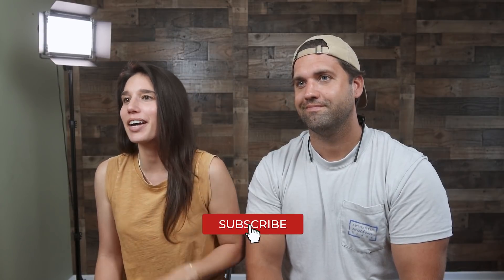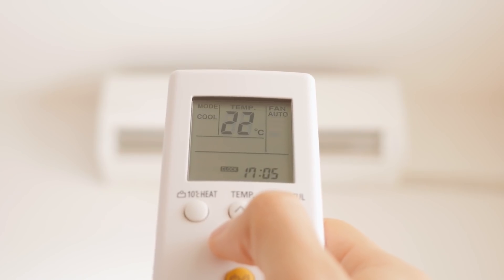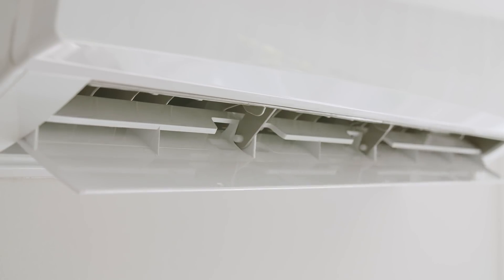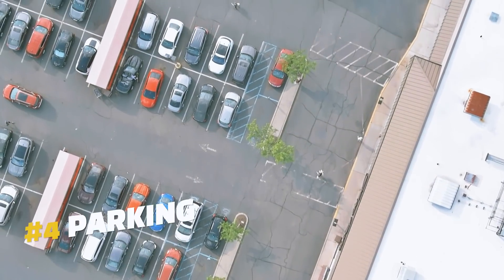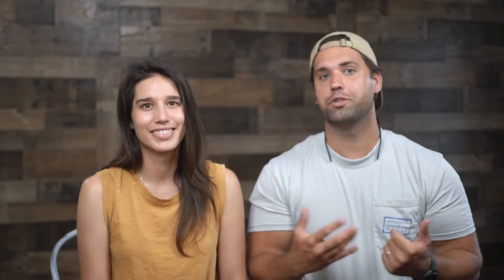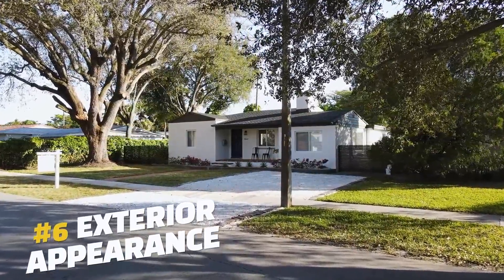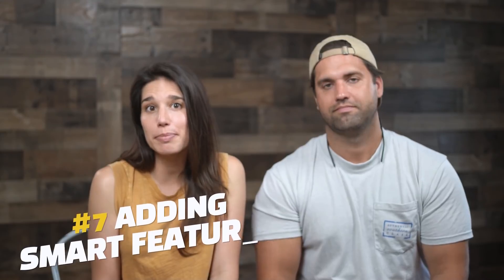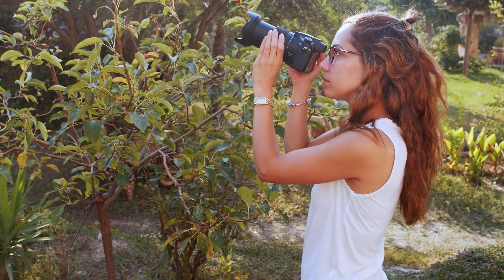8 Best Rental Property Improvements for Higher Rents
Rental property improvements can range from swapping out carpet for luxury vinyl flooring, all the way up to building out brand new bedrooms and bathrooms. But even if you aren’t an experienced contractor, there are still a few ways for you to boost your rents (and your property’s value) with some simple upgrades.

Lauren and Kyle talk through their eight favorite rental property upgrades and which ones can have the most bang for their buck. Not only does upgrading a rental property help you create real estate equity, it also helps you raise rents, get higher quality tenants, and stand out in a market where competition may be high. Make it a point to accurately calculate renovation costs and be sure that you aren’t “over-rehabbing” for your specific market.

00:00 Get More Rental Bang for Your Buck
01:11 #1: Central Air
01:24 #2: Dishwashers
01:42 Item #3: On-Site Washer and Dryer
01:57 Item #4: Parking
02:16 #5: Additional Storage
02:57 Item #6: Exterior Appearance
03:25 Item #7: Smart Features
04:01 Item #8: Professional Photos